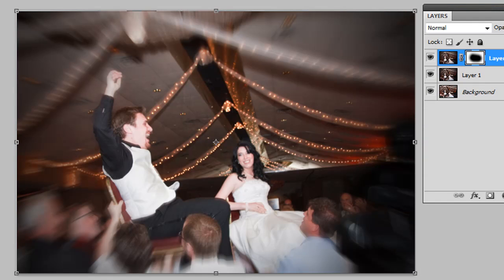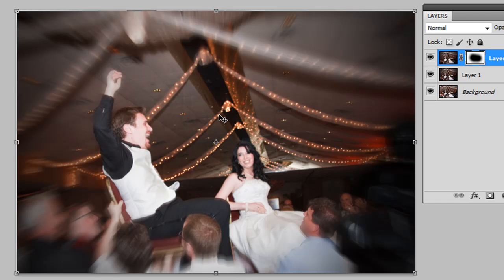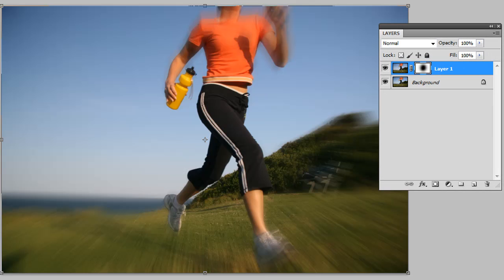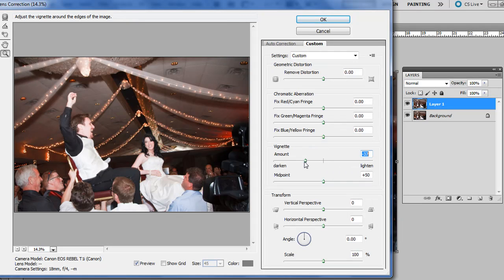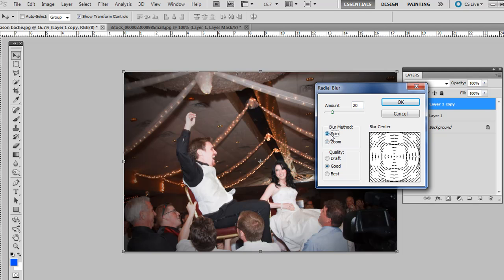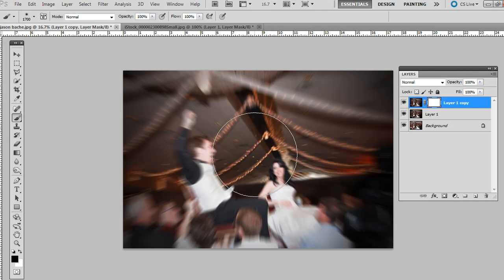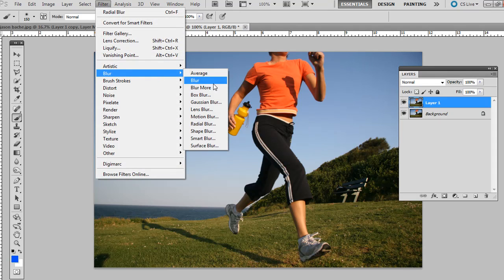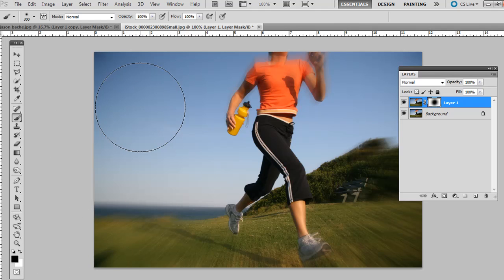Radial Blur in Photoshop Tutorial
Using radial blur in Photoshop can be effective in certain photos, such as when the photographer wants to emphasize a center of a photo while blurring out in a zoom pattern the rest of the photo. In this Photoshop tutorial, I show how to use Photoshop masks and radial blur effect to add interest and style to a photo. Whether wedding photos or sports photos, this technique can improve a photo for a zoomed look.